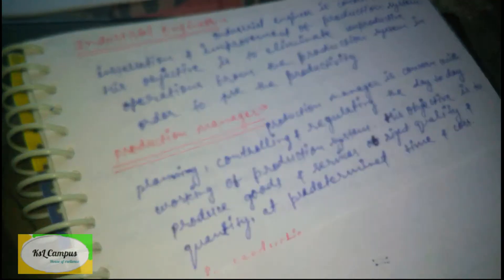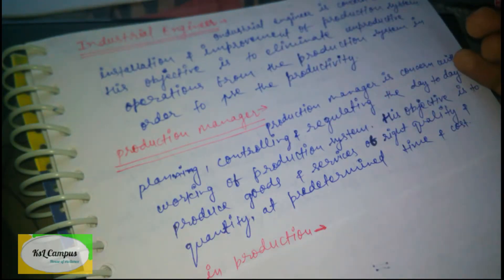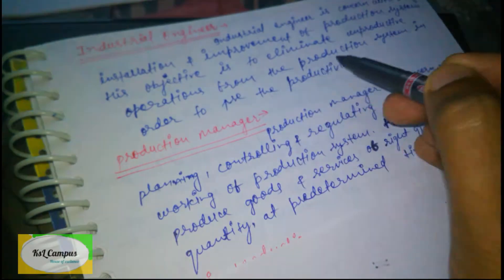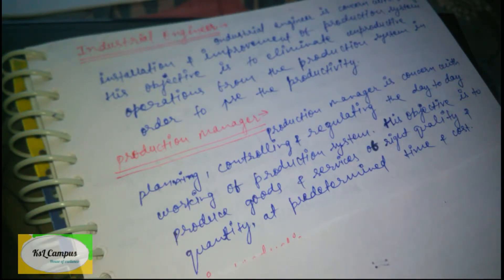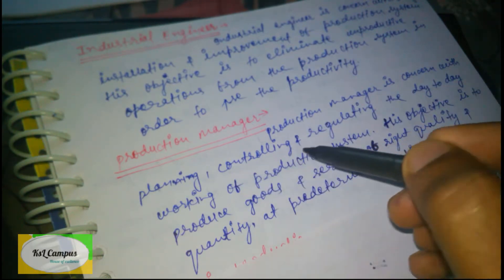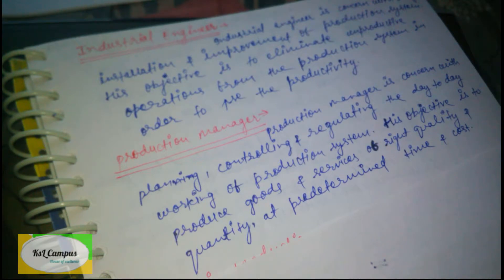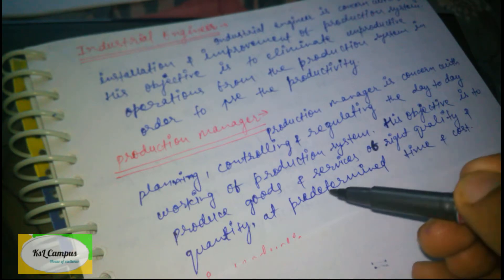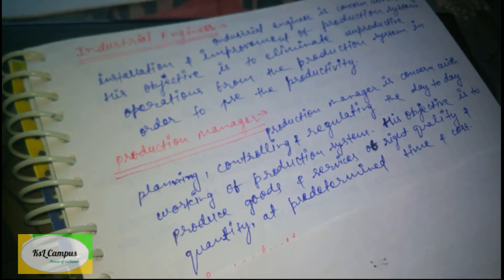Work of Industrial Engineer & Production Manager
01. Work of Industrial Engineer & Production Manager
02. Engineering
03. Work of Industrial Engineer
04. Work of Production Manager
05. Production Manager
06. Industrial Engineer
07. Industrial Engineering
08. Mechanical Engineering